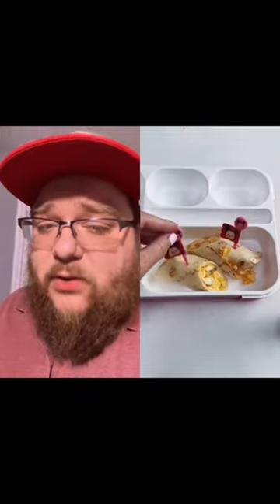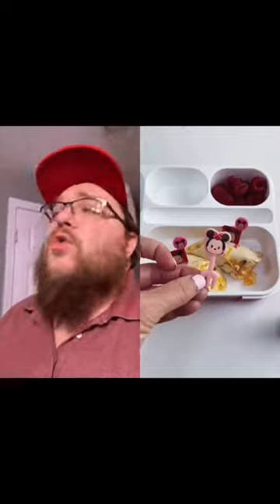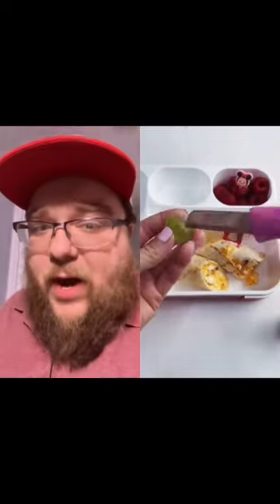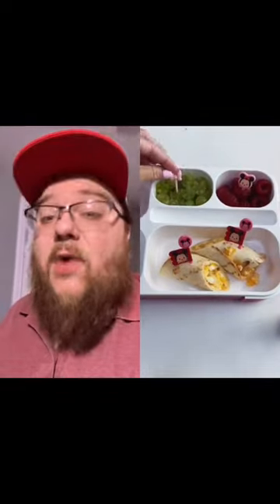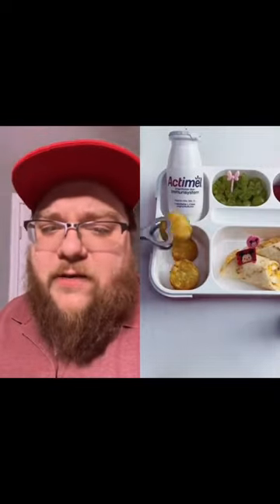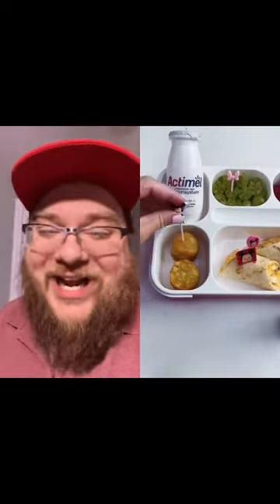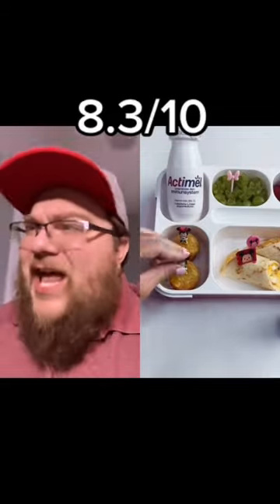Lunchtime Breakfast Review